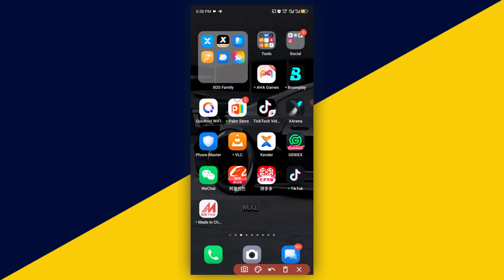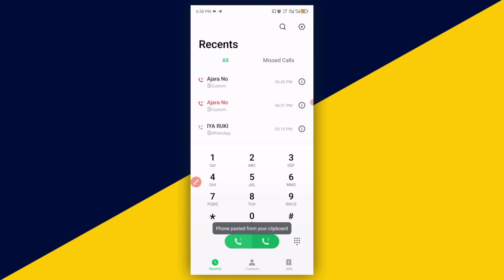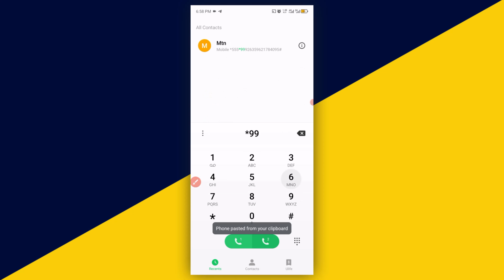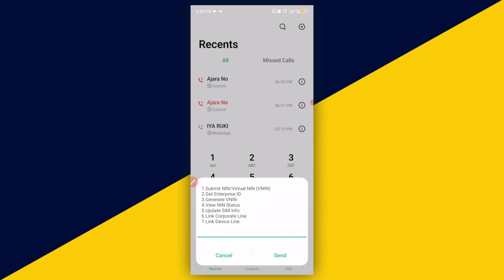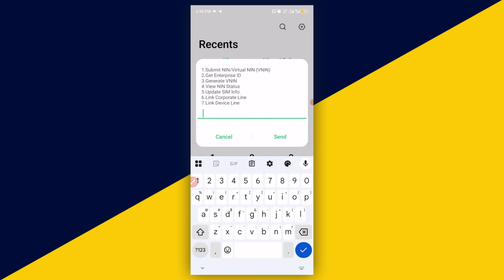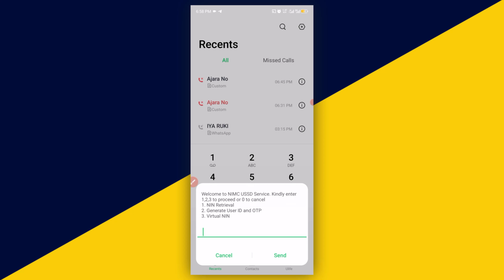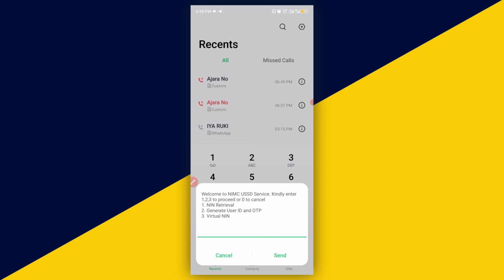How to Generate NIN User ID or OTP on Your MTN Line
Need help generating your NIN User ID or OTP using your MTN line? Whether you're trying to link your National Identification Number (NIN) or facing verification issues, this video walks you through the entire process step-by-step—simple, fast, and hassle-free!

🎯 What you'll learn in this video:
- How to dial the correct USSD code on MTN to retrieve your NIN User ID or OTP
- Tips to ensure successful NIN linkage and verification
- Alternative methods if USSD isn't working

⚡ Works for all MTN users in Nigeria — no internet needed!

👀 Why this video matters:
Linking your NIN to your SIM is now mandatory in Nigeria. Failure to comply could lead to your line being barred. This tutorial helps you stay compliant and avoid unnecessary network disruptions.

- USSD codes: *785# and *346#

🗨️ Have questions or got stuck at any step? Drop them in the comments—I reply quickly! 👍